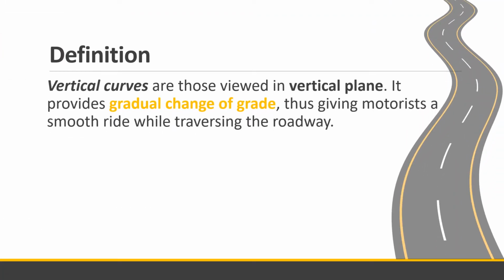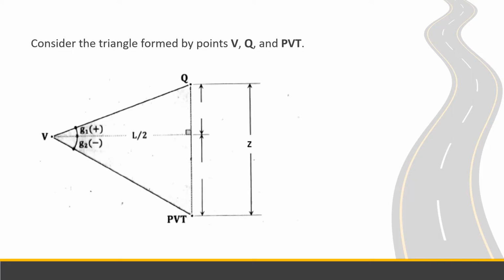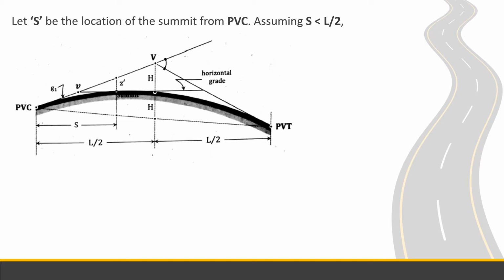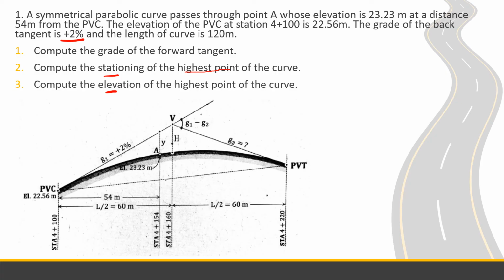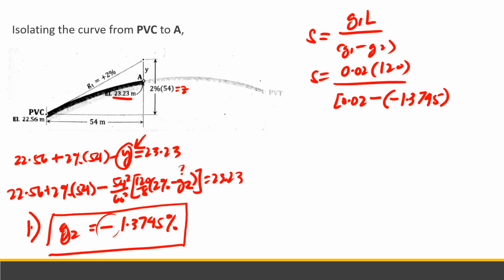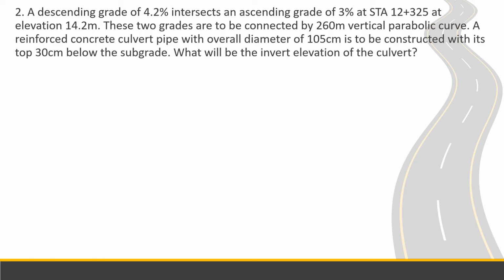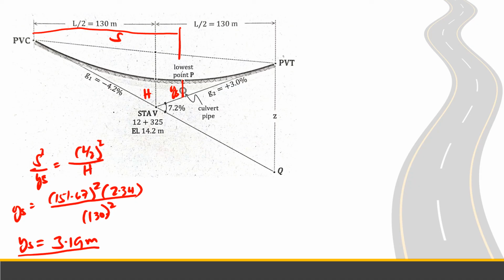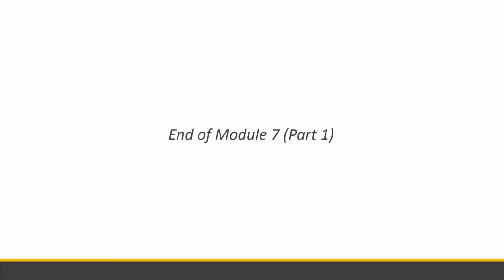[GEE142 | Curves and Earthworks] Module 7: Vertical Curves: Symmetrical Parabolic Curves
GEE142 | Curves and Earthworks
Module 7: Vertical Curves: Symmetrical Parabolic Curves